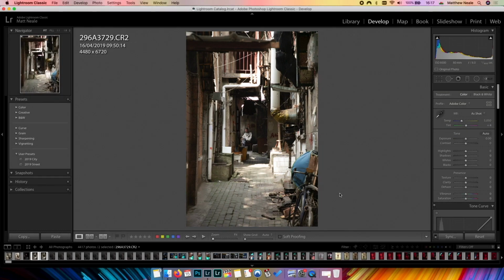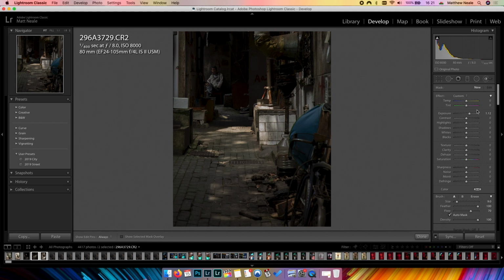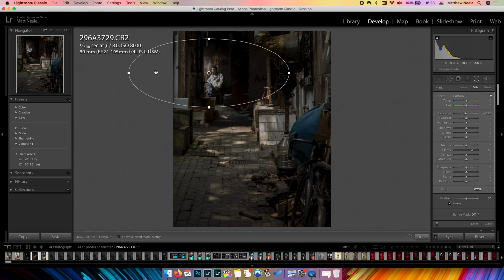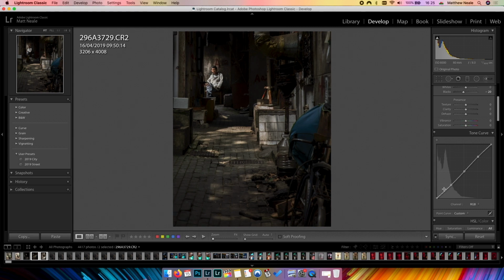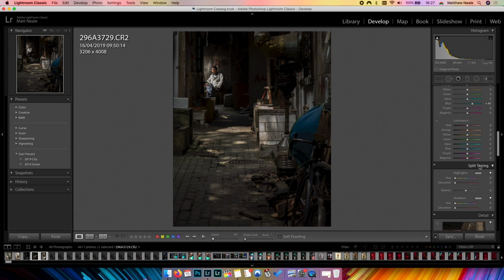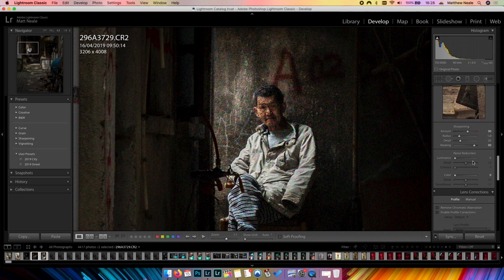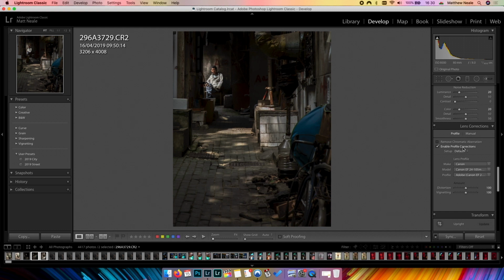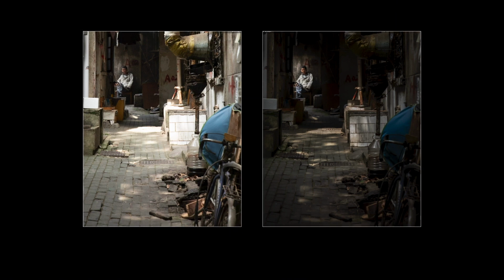How I Edit Street Photography in Adobe Lightroom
In this video tutorial, I detail how I edit my street photography in Adobe Lightroom. A favourite from my street photography collection in the Chinese city of Wuhan. If you're a beginner or more advanced I hope you can learn something from my process.